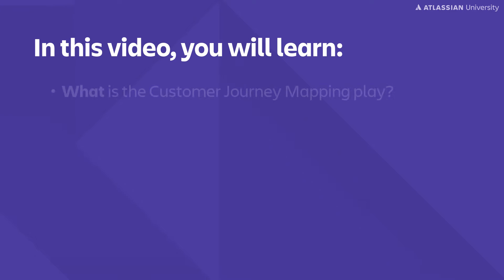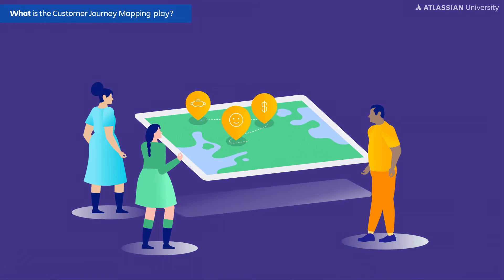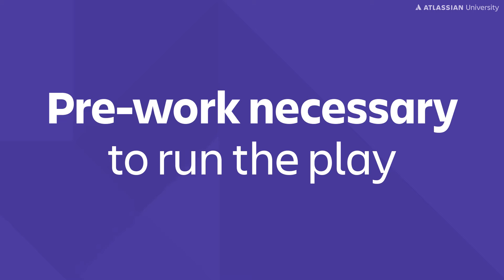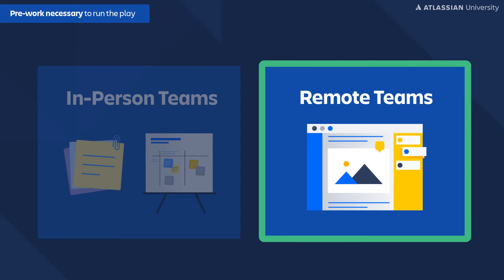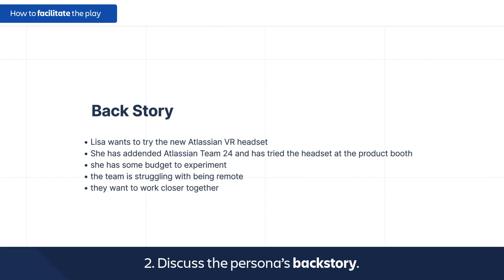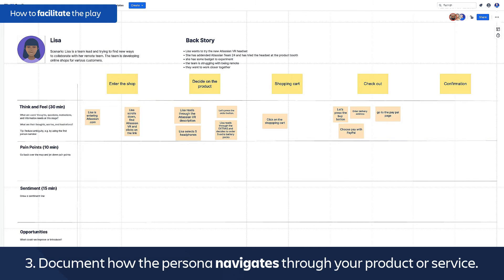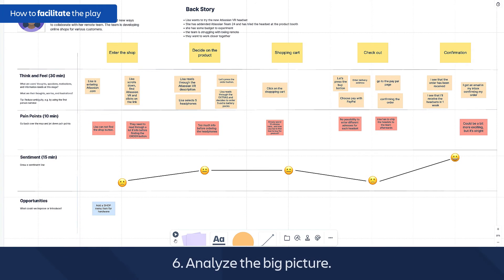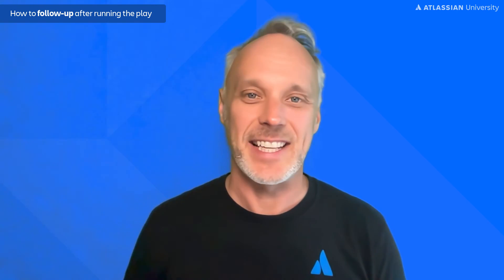How to run the Customer Journey Mapping play | Atlassian Training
The Customer Journey Mapping play helps you understand the customer journey through a specific persona’s perspective. Check out the play in the Atlassian Team Playbook